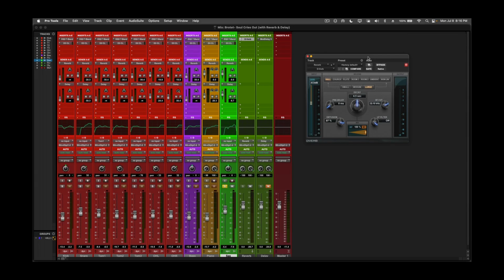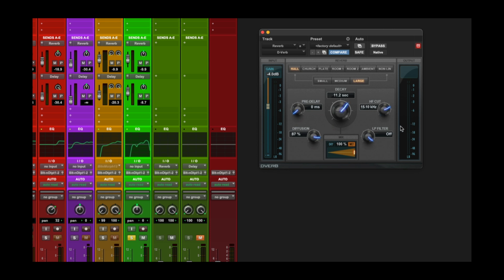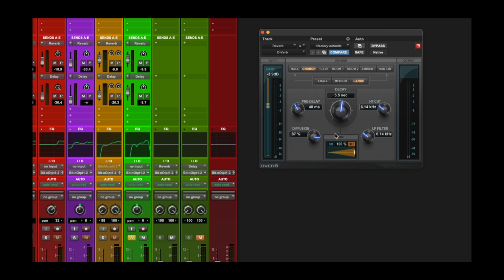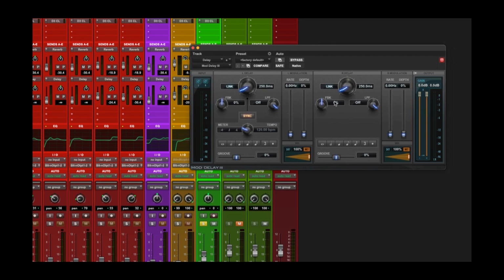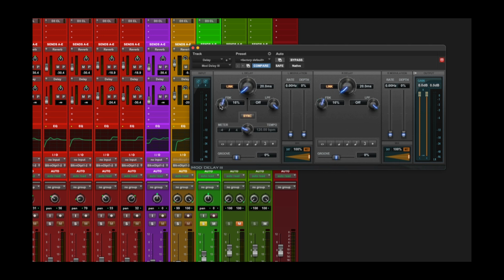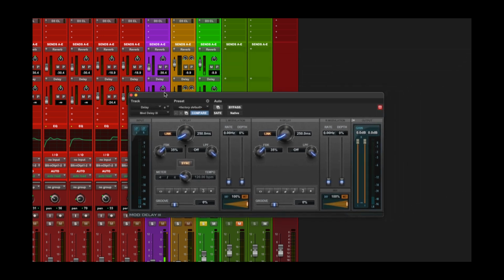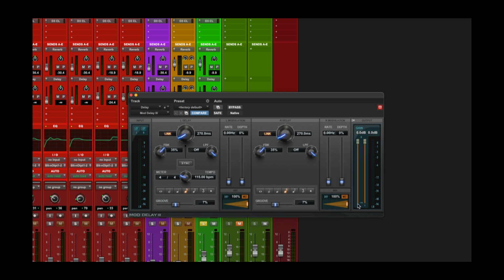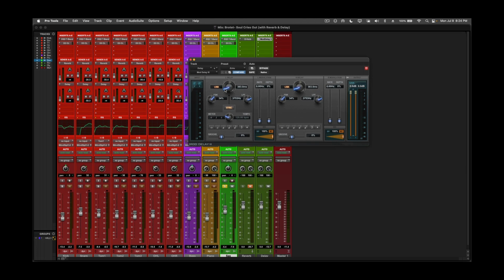Pro Tools- D-Verb & ModDelay3